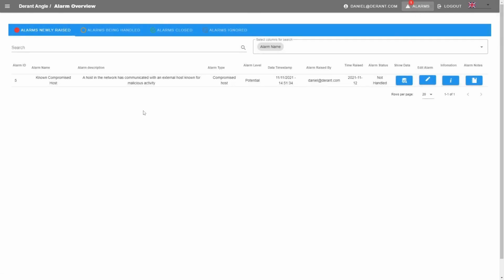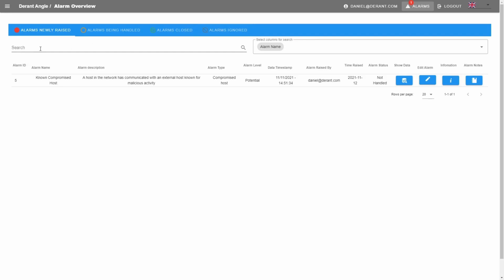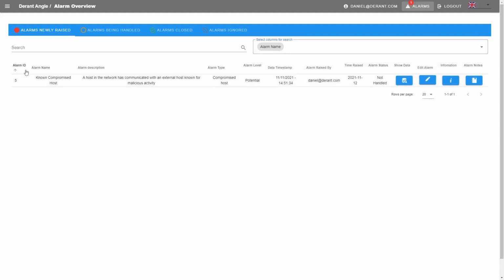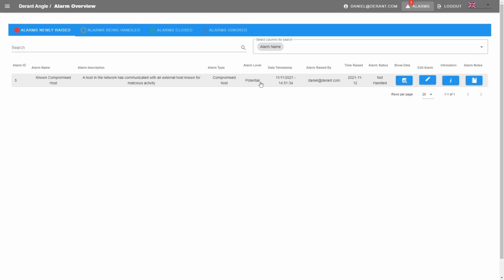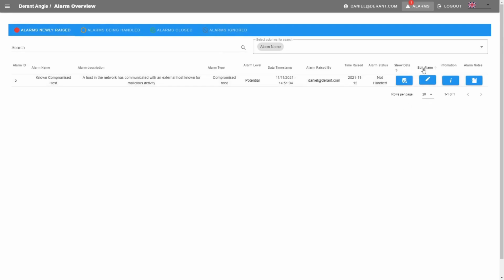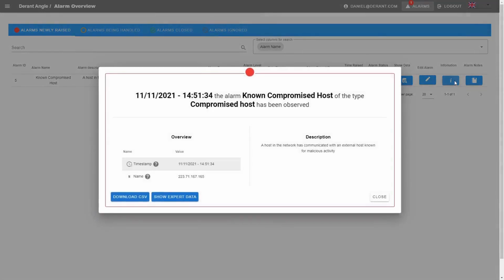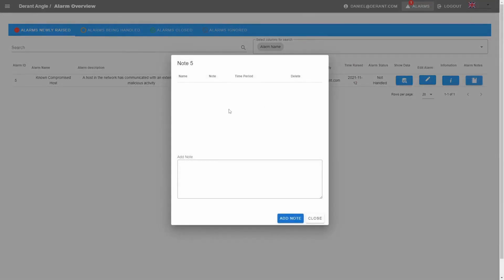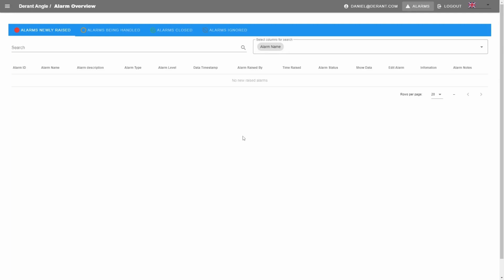Angle Alarm Overview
In this video you get an introduction to alarm handling functionalities in Angle (Network detection and response)